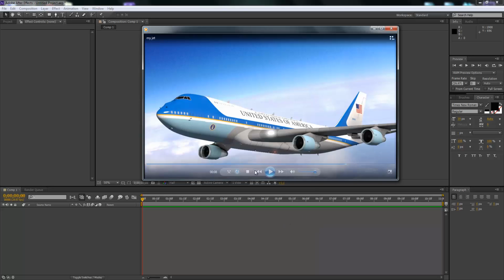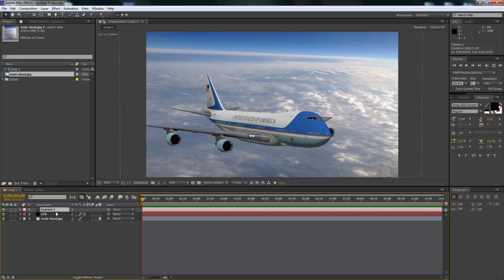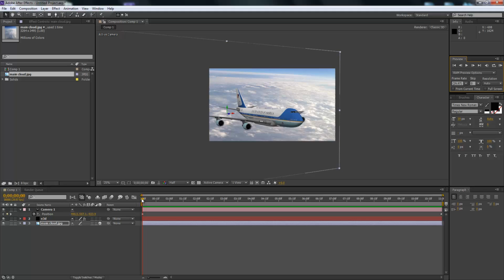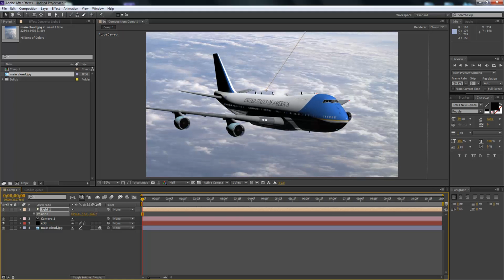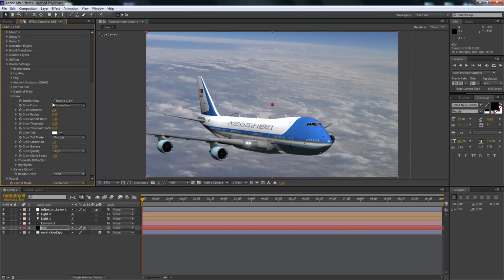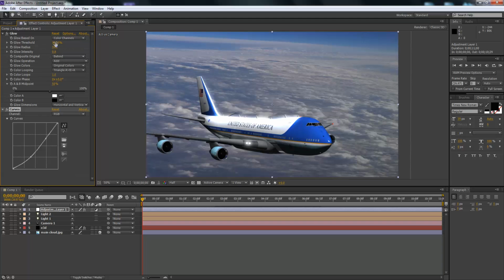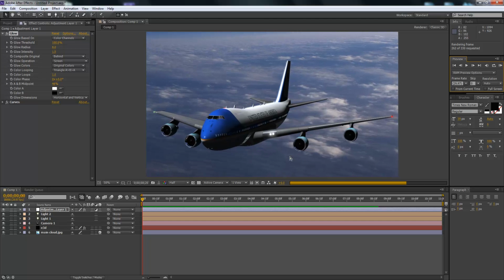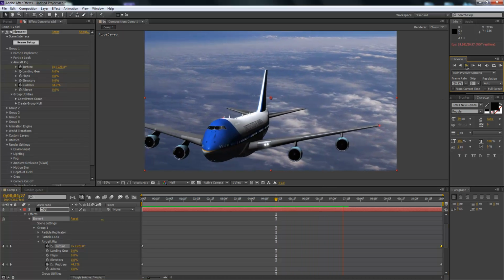JetStrike Tutorial- Expert